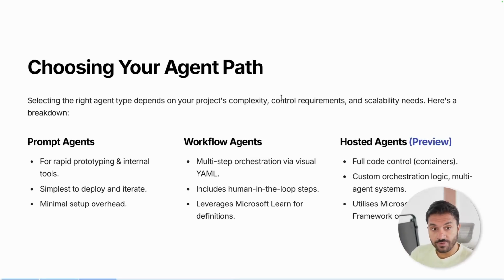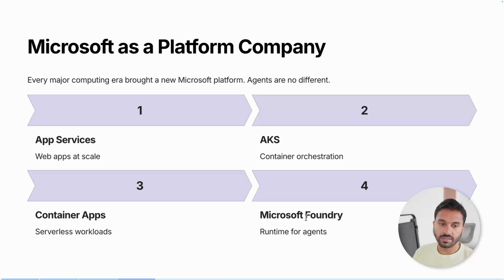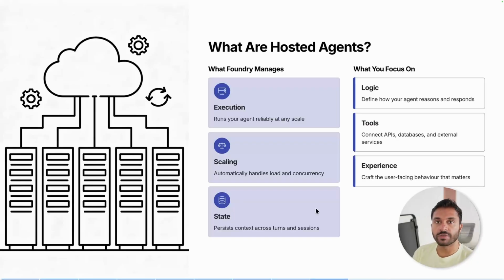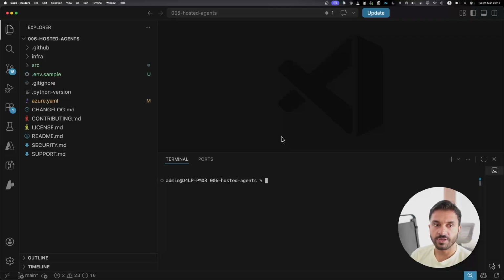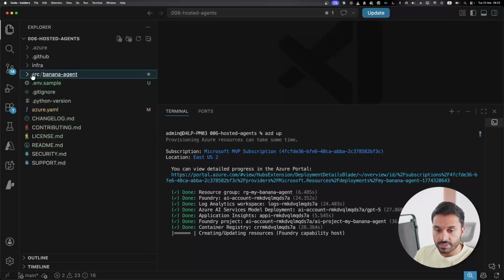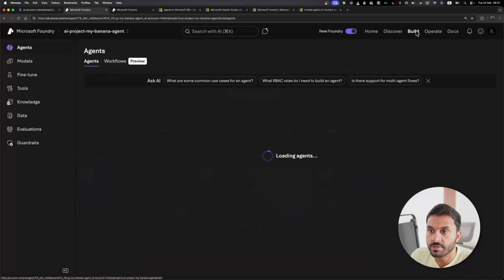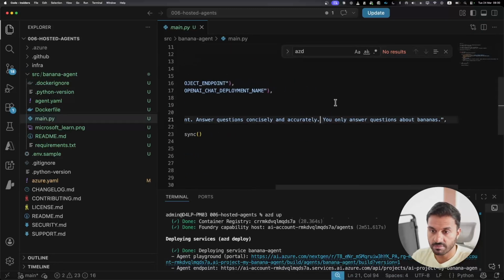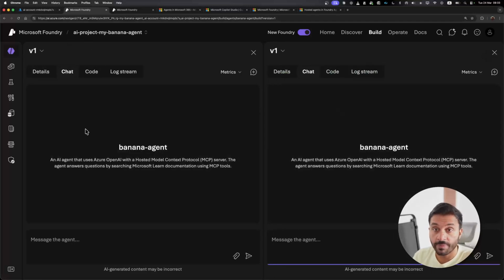Microsoft Foundry Hosted Agents - Getting Started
In this video, I explore Microsoft Foundry Hosted Agents — a powerful new way to build and deploy agentic applications at scale.

I’ll walk through:

What hosted agents are and why they matter
How they fit into modern AI architectures, why they emerged, and Microsoft’s positioning in this space
A hands-on demo to get you started

Whether you're building with Agent Framework, LangGraph, or your own custom agents, this tool can significantly simplify how you design, deploy, and manage intelligent systems.

This is the first video in a series, where I’ll be diving deeper into real-world use cases, architecture patterns, and best practices.